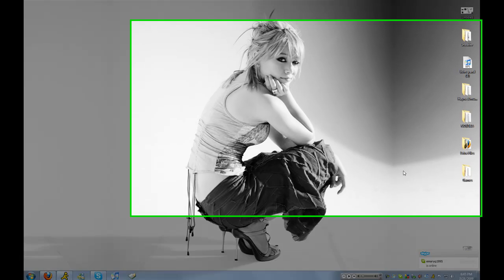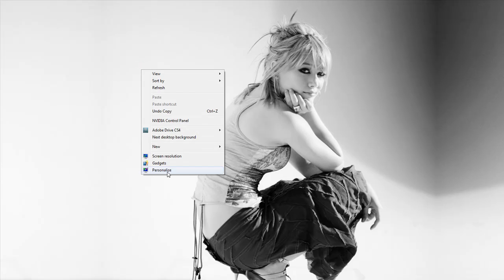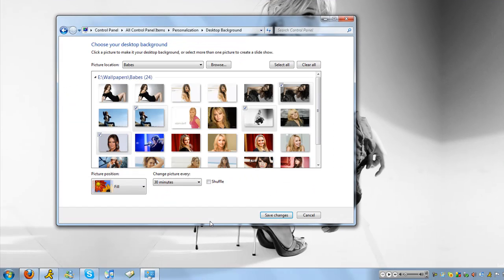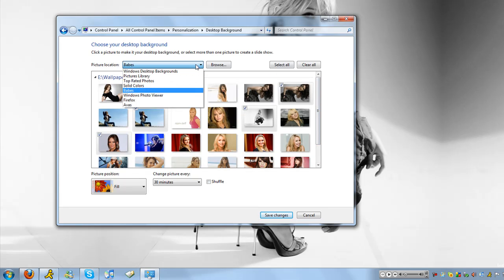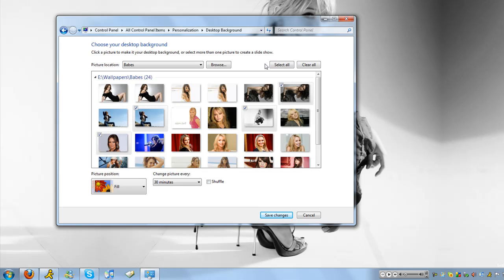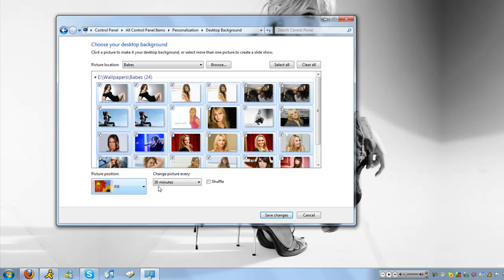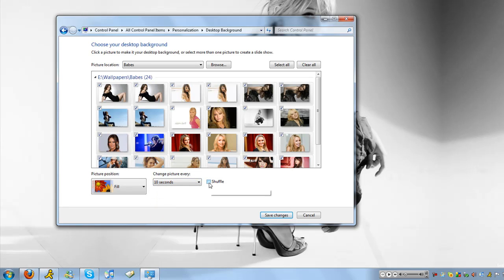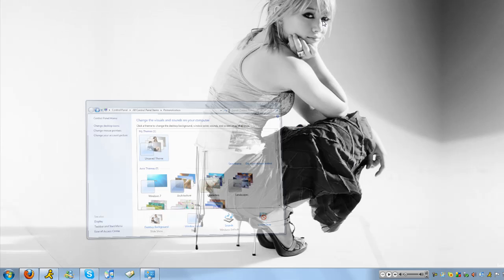HowTo: Make Your Wallpaper Shuffle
This is for Windows 7 only!

Just follow as I say and it will work for you!